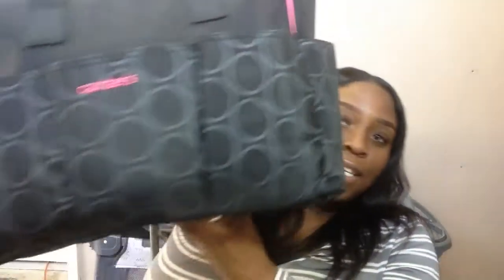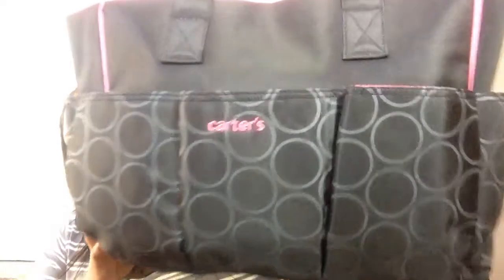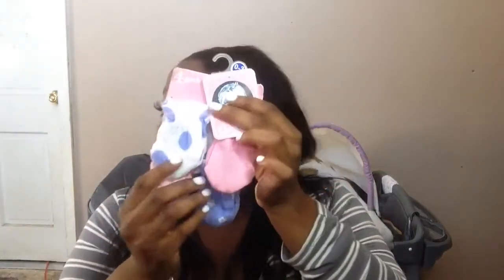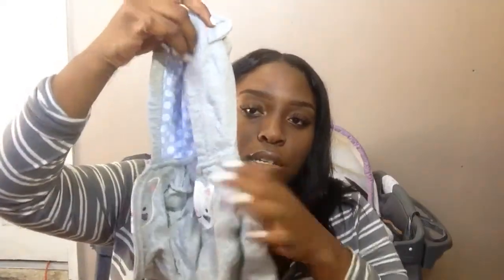What's in Our Hospital Bag!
Make sure to comment/ like so we can keep this thang
going 🌸